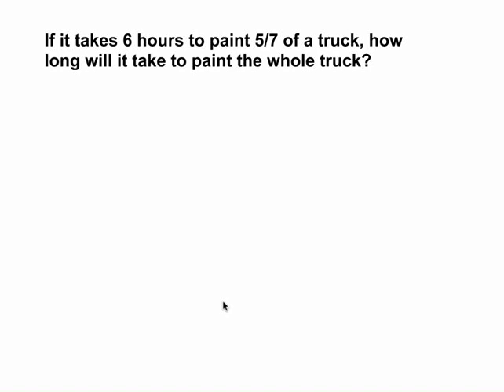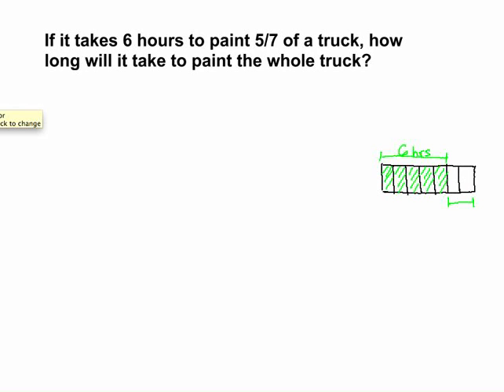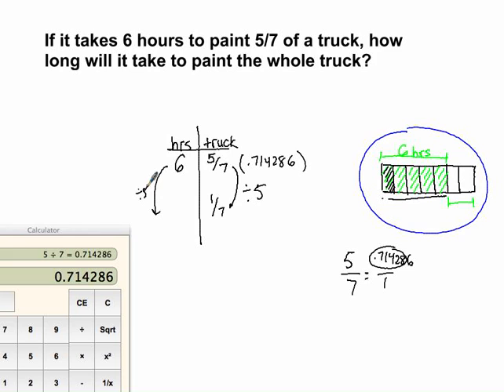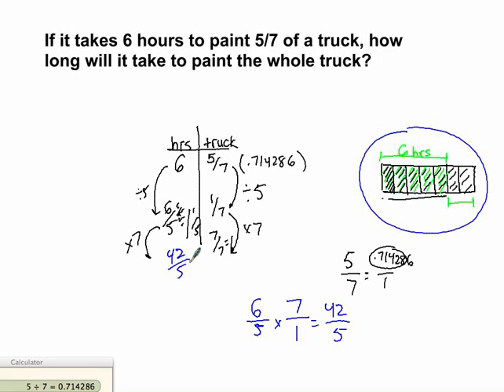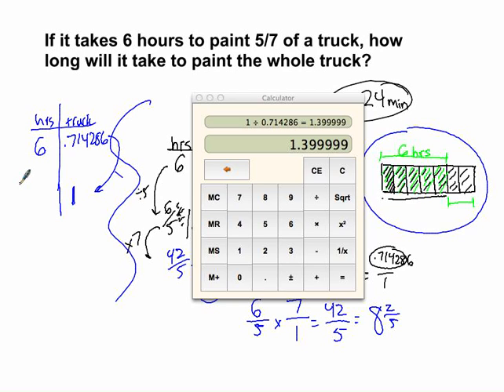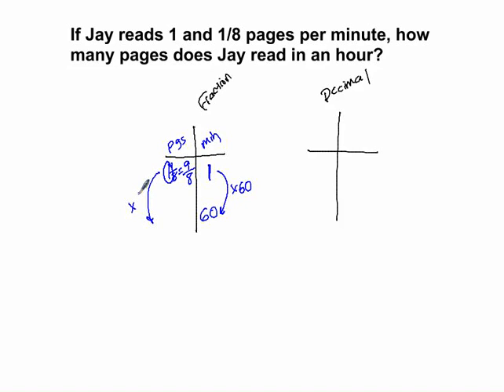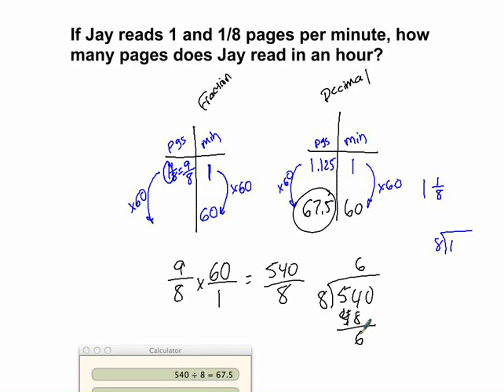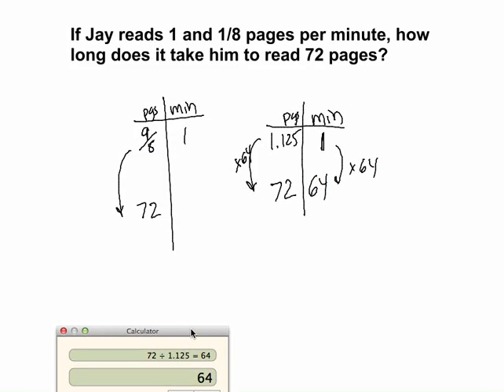Problem Solving with Ratios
Setting up tables with fractions and decimals